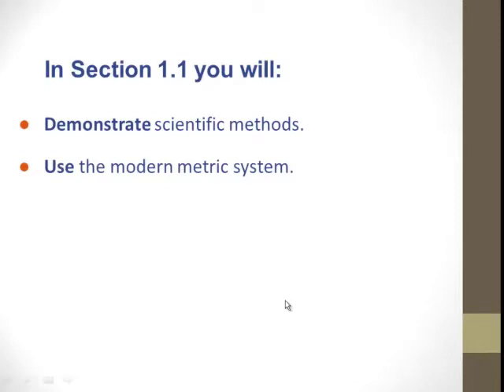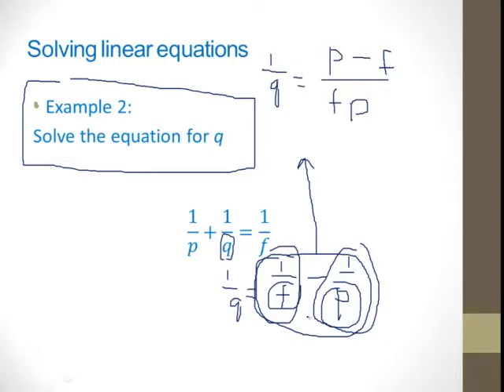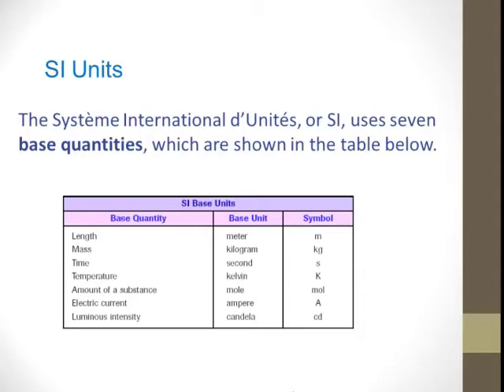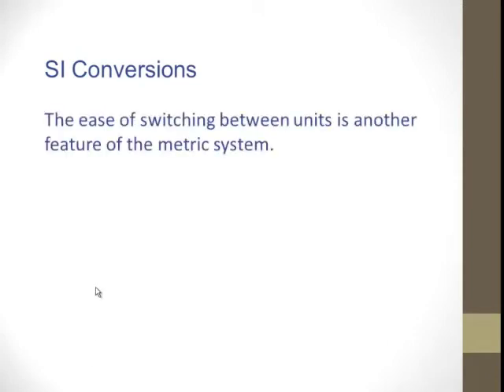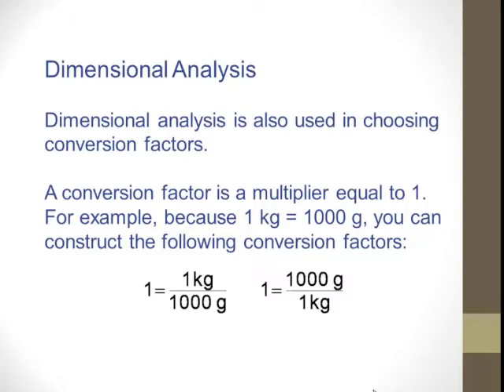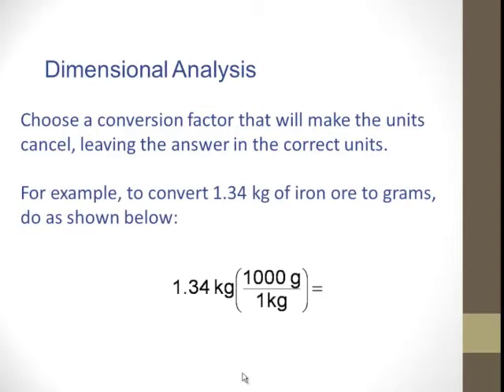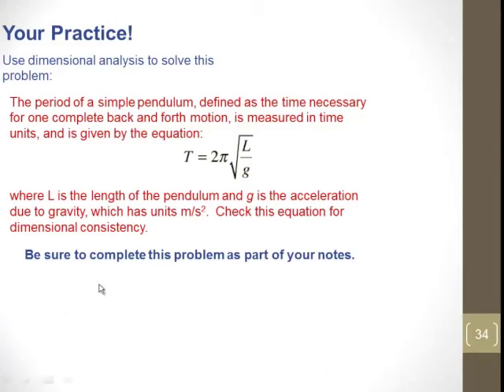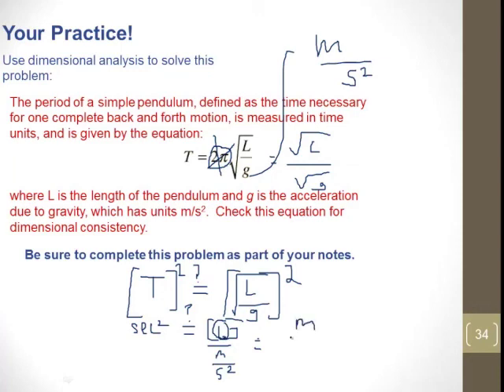1.1 Mathematics and Physics, 2nd segment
Review of solving linear equations followed by dimensions in Physics, metric system and SI units for Physics, base units versus derived units, dimensional analysis and scientific notation.